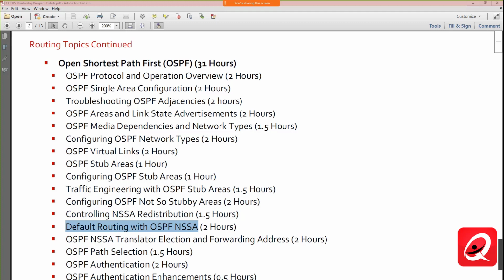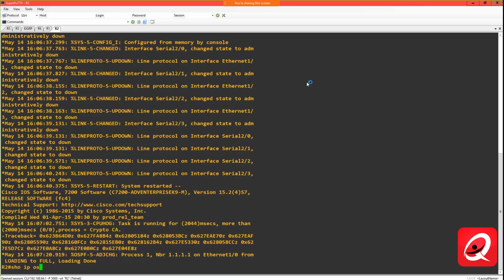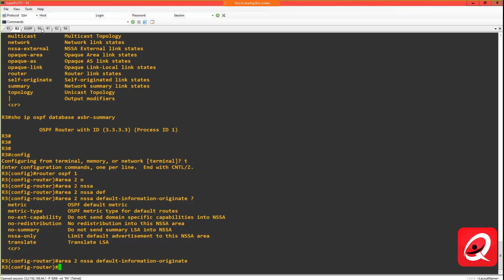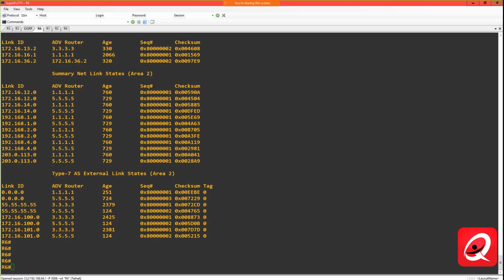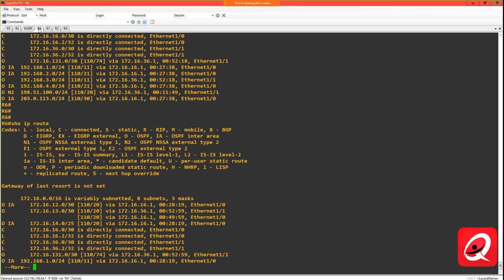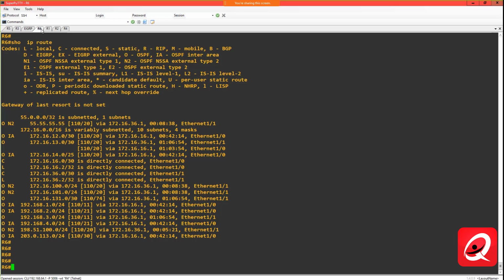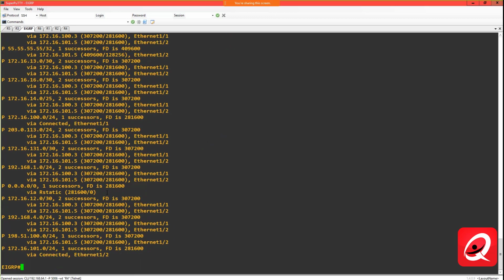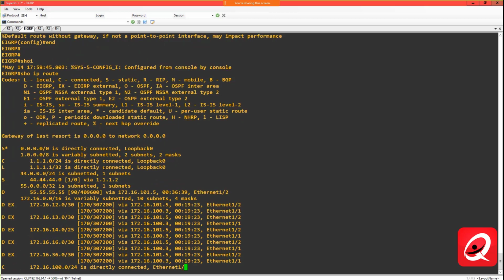CCIE Enterprise Infrastructure Lesson 31 - Default Routing with OSPF NSSA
As we continue our discussion of OSPF, we will take a look at default routing with OSPF Not So Stubby Areas.